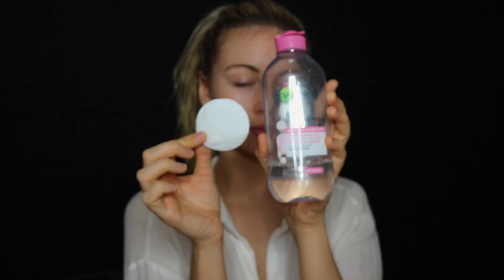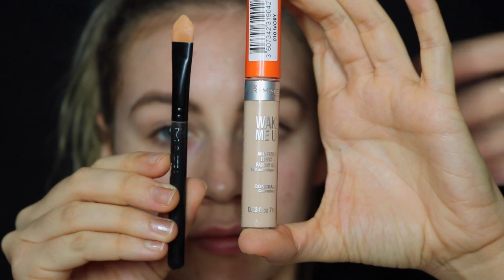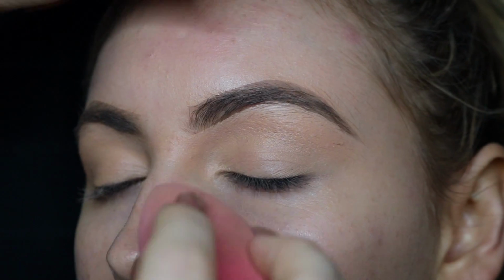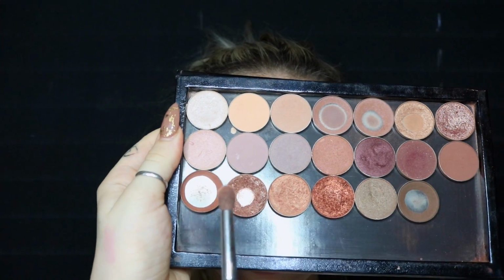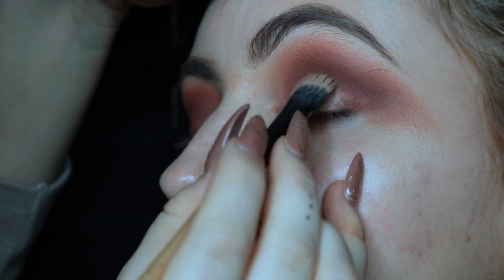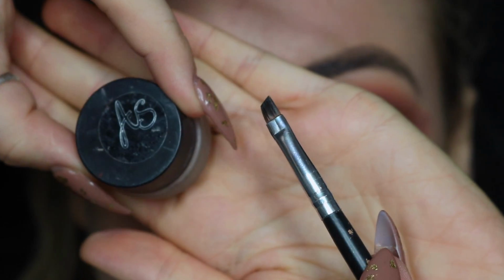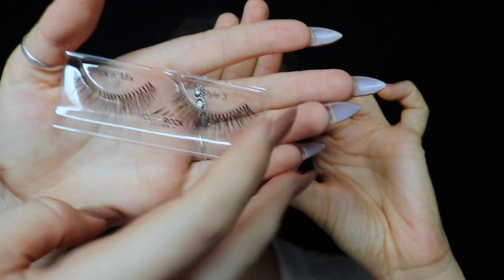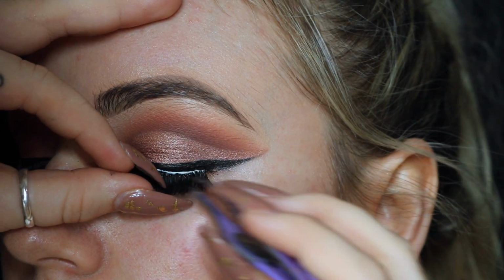Rose Gold Cut Crease Tutorial || Claire Howell ♡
Hey guys! So I thought I might start off my long break on youtube with something different to what I usually do! So here is a rose gold cut crease with a burgundy lip.

Here are all of my links!

PRODUCTS USED -
EYES...
NARS BROW PERFECTER - In the shade caucase and salzbourg
STUDIO FINISH CONCEALOR NW25
MAKEUP GEEK EYESHADOWS -
1. Peach Smoothie
2. Frappe
3. Cocoa Bear
4. Mocha
5. Grandsyand
ARTIST SELECTION COSMETICS - Aqua Longwear Gel Eyeliner
Extended Play Gigiblack Lash Mascara
MODELROCK EYELASHSES style 212 & Style 3

FACE...
MAC Fix+ Prep and Prime spray
MAC Prep and prime essential oils
MAC Strobing Cream
ESTEE LAUDER Double Wear Foundation
COVER FX Natural Finish Oil Free Foundation
Beauty Blender
RIMMEL Translucent powder
MORPHE Contouring Palette
MAC Blush/ Contour in shade "Harmony"
MAC Highlight in shade "Shaft of Gold"
MAC Blush in shade "What I fancy"
NARS highlight in shade "Albatross"

LIPS...
MAC Lipliner in shade "burgundy"
LIMECRIME liquid lipstick in shade "wicked"